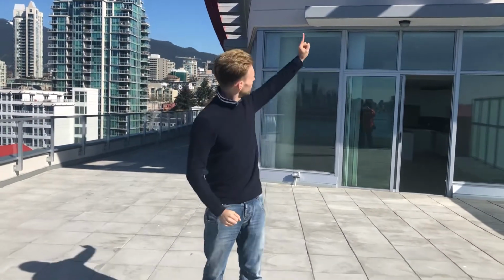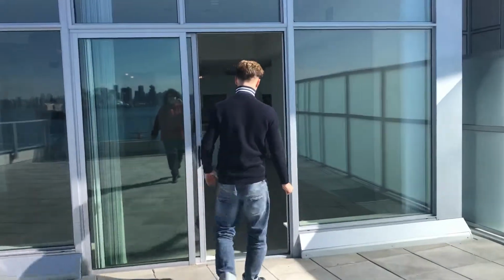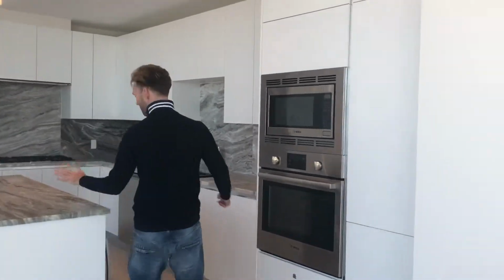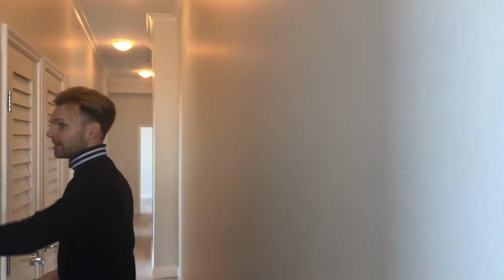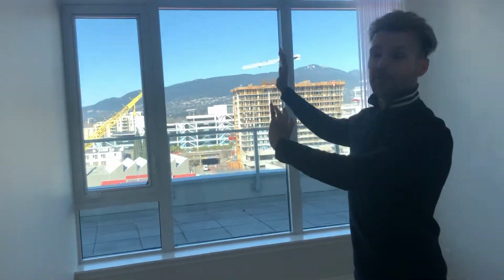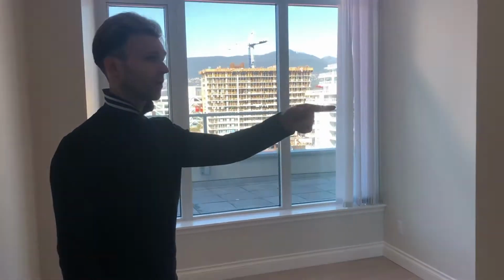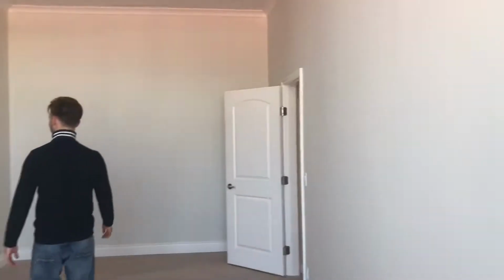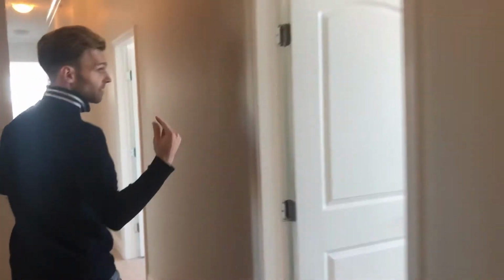Luxury Penthouse in North Vancouver - Waterfront Apartment Tour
Welcome to Cascade Pinnacle Living WATERFRONT! This Bright Luxury 2023 sq. ft. condo in the prestigious high-rise building is an unfurnished condo for rent in North Vancouver. It offers 3 beds and 3 bathrooms. Stunning spectacular views from the private roof deck and patio with views of the Ocean and beach.

Brand new, never lived in, absolutely stunning - one of a kind. High-end finishings include Bosch appliances, engineered hardwood floors, A/C, marble & granite counters and floor to ceiling windows. Receives abundant sunlight throughout the day.

Relax on your own private roof deck and patio with views of the Ocean and beach. It also offers 360-degree views of the North Shore and Vancouver skylines.

Enjoy The Quay, best bars and Pier 7 Restaurant located right on the waterfront with great views of the city.

Amenities included - Gym facilities, a yoga centre - Steam & Sauna Room - Indoor Pool and Hot tub - Executive meeting rooms, double secured parking, seawall, Art Gallery, and much more.

Attraction:

The SeaBus, which is passenger only, accessible ferry service. The 400-passenger catamaran ferry takes you between downtown Vancouver and North Vancouver in only 12-minutes.

The Pier & Shipyards: The Pier is a breathtaking venue located on the City’s historic Versatile Shipyards site. In December, Shipbuilders’ Square is sparkling with lights and festively decorated Christmas trees on display along Wallace Way.

For further information or to arrange a viewing, please call / text:
Coral Property Management Inc.